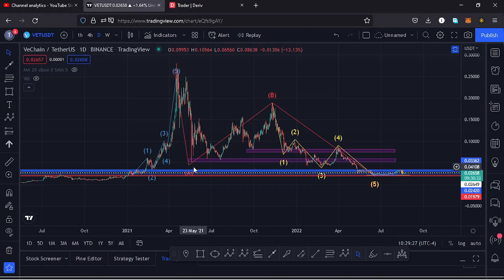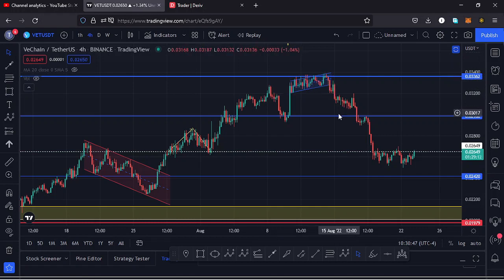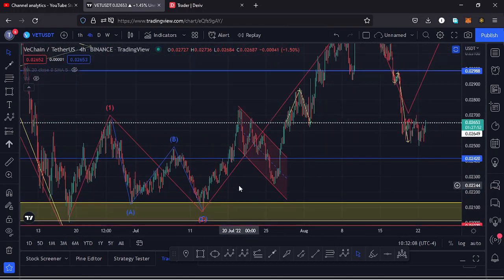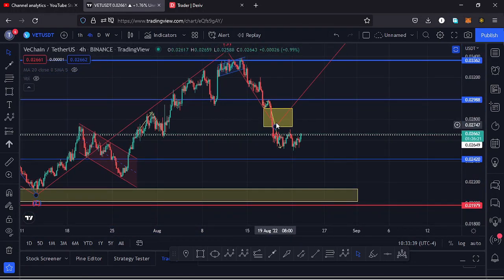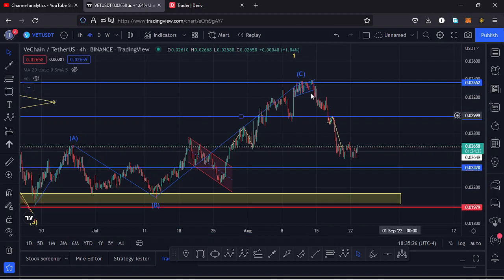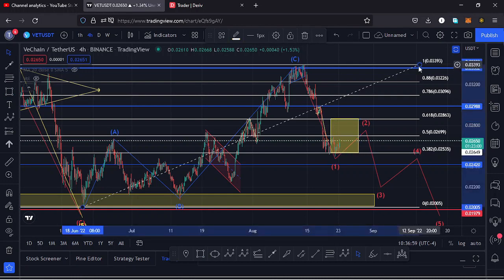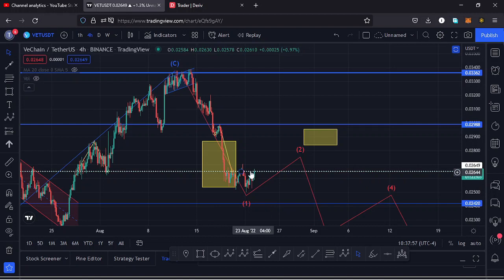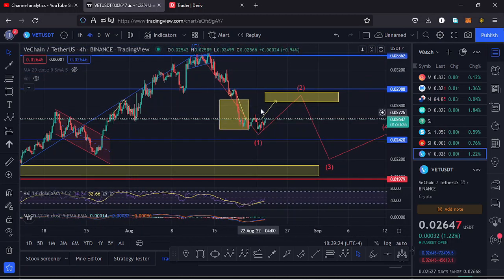VECHAIN(VET) PRICE PREDICTION UPDATE!!!! ELLIOT WAVES AND TECHNICAL ANALYSIS